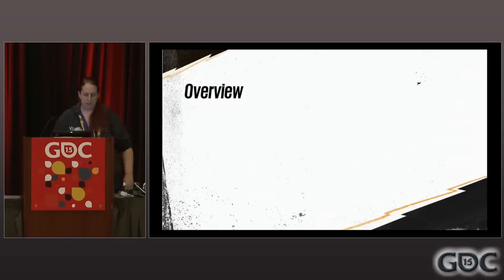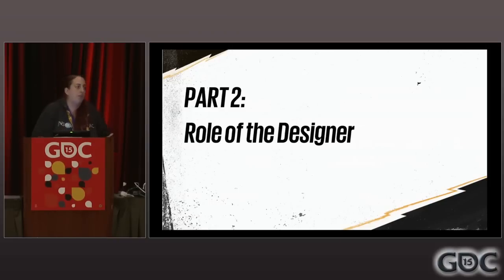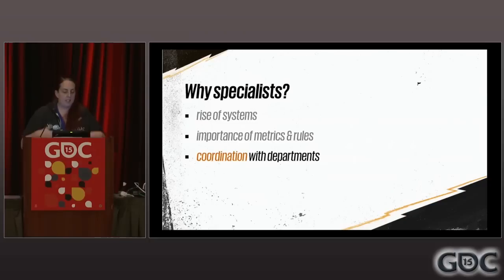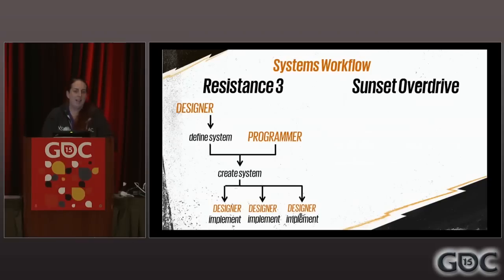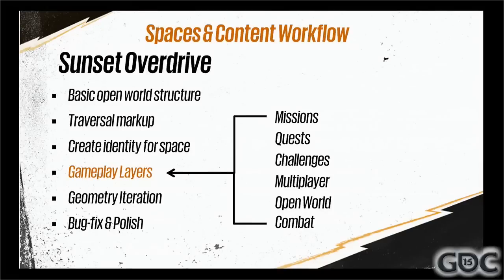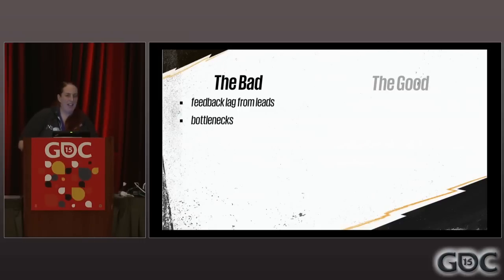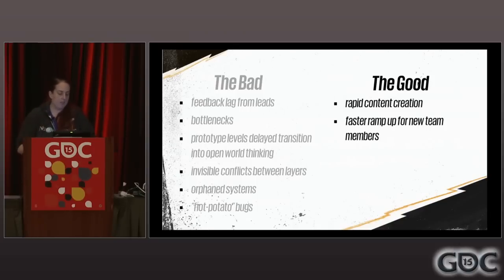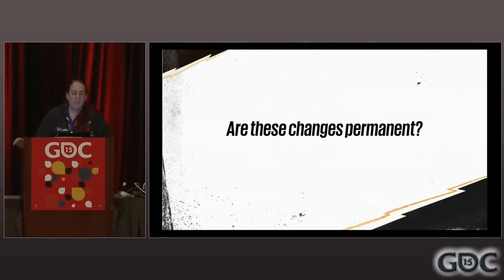Sunset Overdrive: Transitioning from Linear to Open World Design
This 2015 GDC talk from Insomniac Games' Liz England explains how Insomniac switched gears to tackle open world design after 20 years of developing linear games. England also goes through the lessons (both good and bad) she and her colleagues learned along the way.